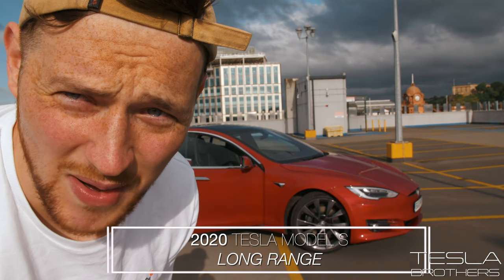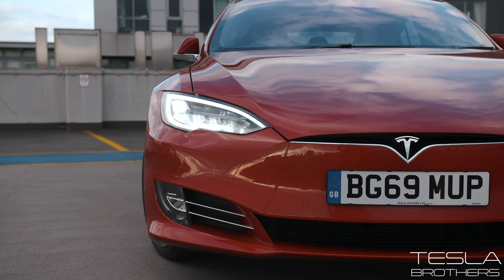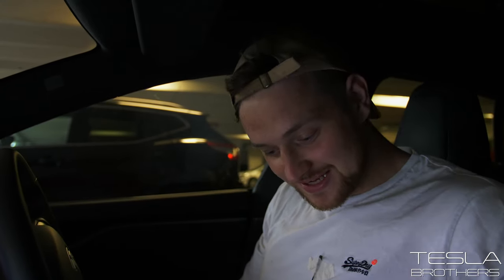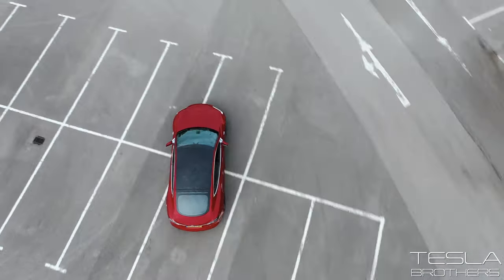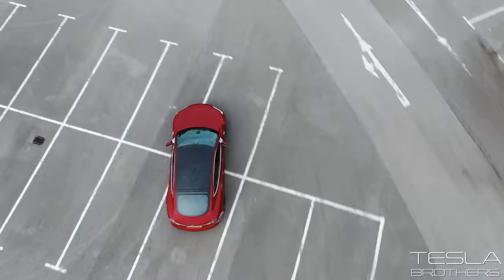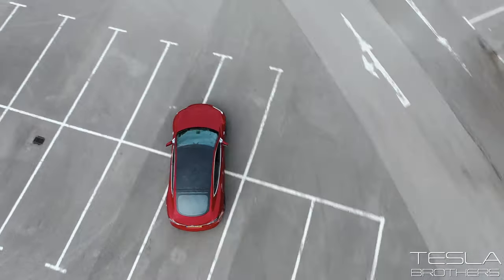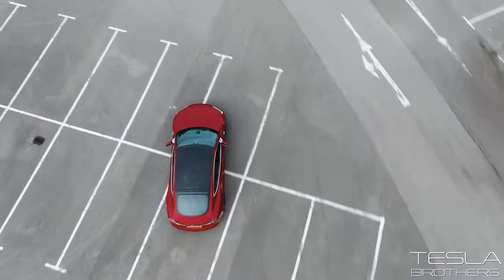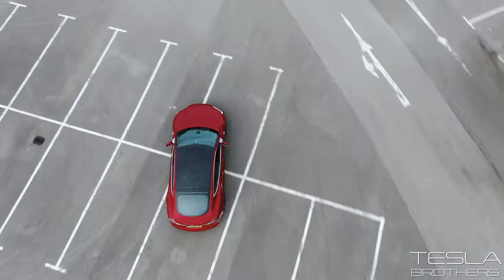4K Review of The NEW 2020 Tesla Model s Long Range "THE BEST CAR EVER"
Sharing on Twitter is a huge help. Thank you to you guys!

4K Review of The NEW 2020 Tesla Model s Long Range "THE  BEST CAR EVER"

This is a detailed review of the Tesla long range model s in the UK.